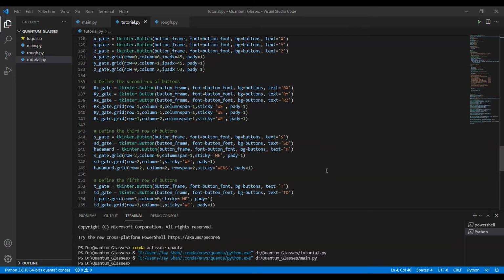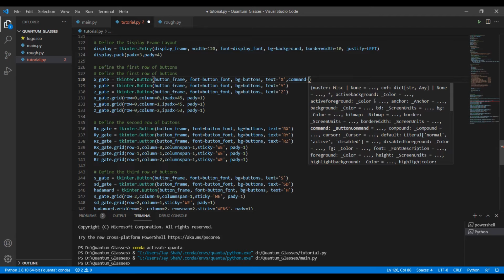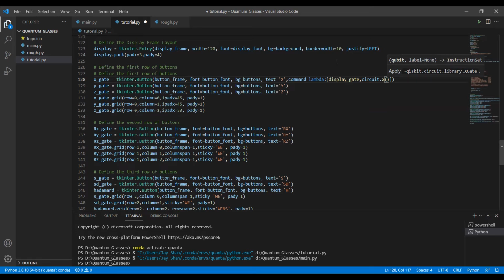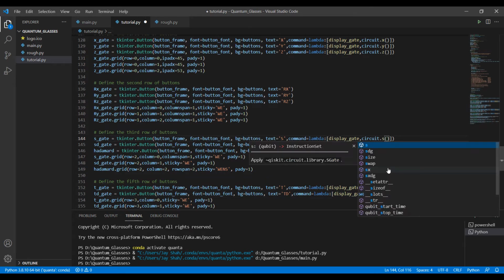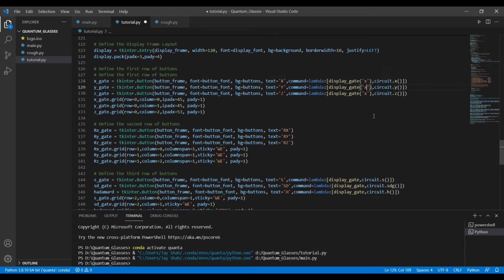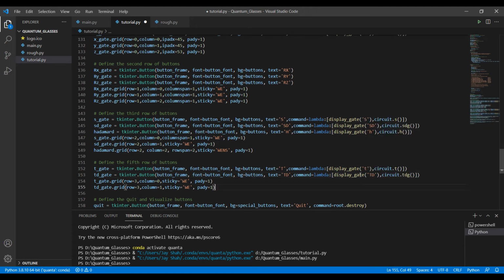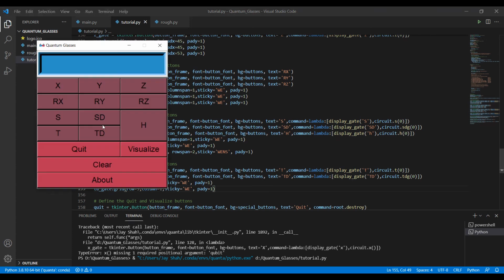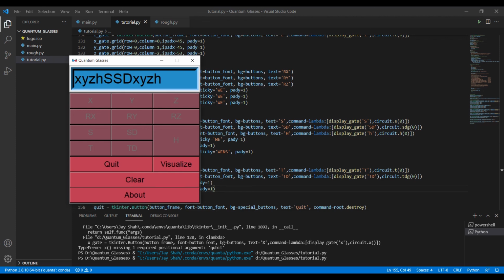Quantum Computing Project with IBM Qiskit | Part 17: Quantum Effect of Quantum Buttons | Jay Shah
This project is a member of IBM Qiskit Ecosystem.

About the project:
I teach you to develop a Quantum Computing based Tkinter GUI App called "Quantum Glasses" in this playlist. This App is a visualization tool! It helps to visualize single-qubit rotations on Bloch Sphere. Understanding these rotations is a fundamental step to learn Quantum Computing. Therefore, this tool will help you to better understand Quantum Computing!

About the video:
In this video, we give our Quantum Buttons their "quantum" effects!